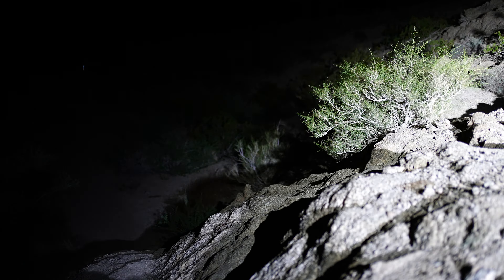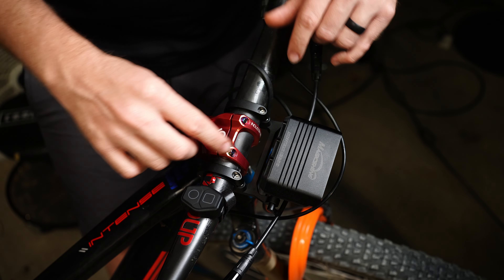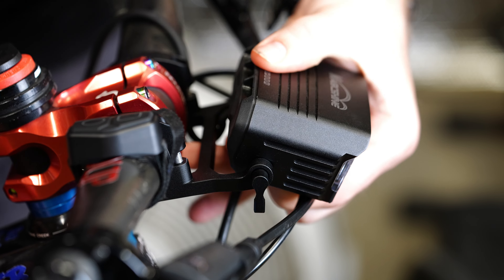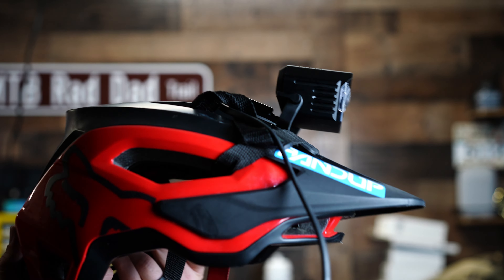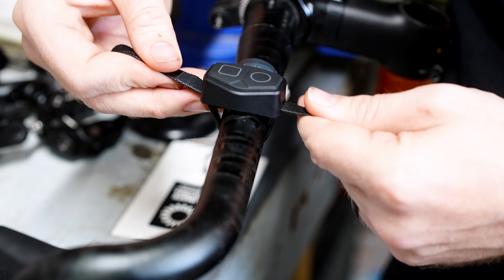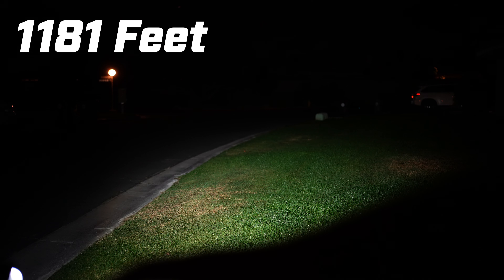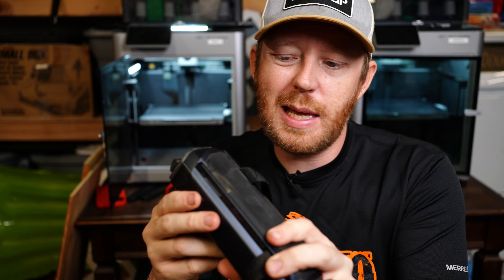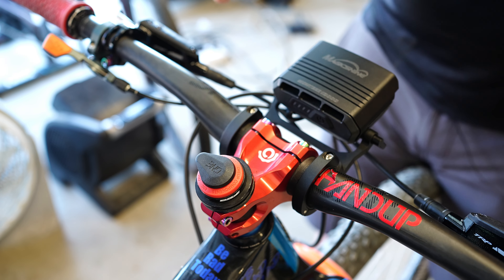The ULTIMATE Bike Light! | Magicshine Monteer 12000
The Magicshine Monteer 12000 Lumen Bike light is one of the brightest bike lights I have ever used. It's like riding in the daylight with how bright it is. The Magicshine Monteer 12,000 is very well built and comes with a huge battery so it lasts 2.5 hours. Did I mention this thing is 12,000 lumens?